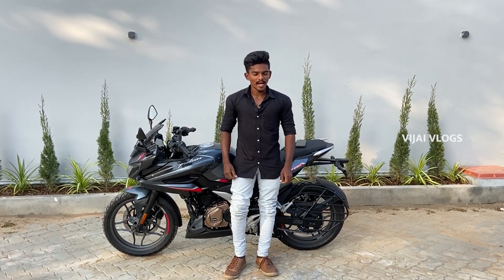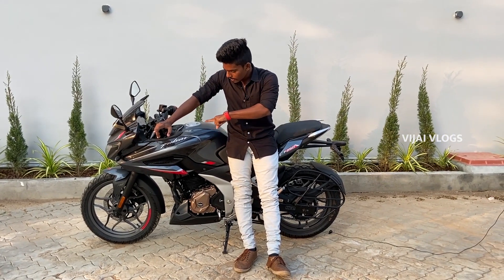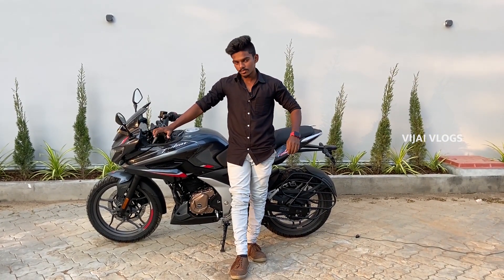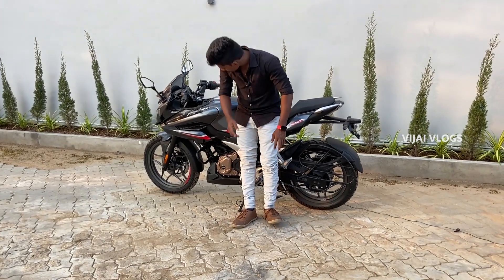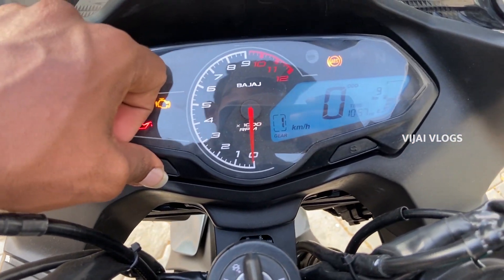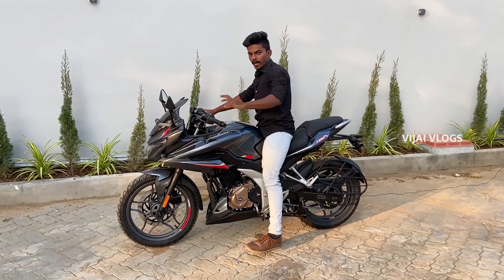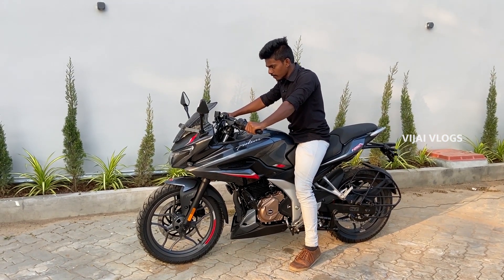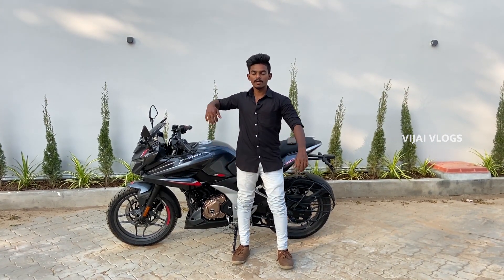2022 Bajaj Pulsar F250 | My Opinion | Full Detailed Review in Tamil | Onroad Price | Vijai Vlogs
2022 Bajaj Pulsar F250 | My Opinion | Full Detailed Review in Tamil | Onroad Price | Vijai Vlogs

SUSEE BAJAJ SHOWROOM TIRUNELVELI
184/2, Trivandrum Road, Vannarpettai, Tirunelveli - 627 003.

BIGGEST PULSAR EVER
                 An advanced 250cc 4-stroke fuel injected engine offers power on tap with an output of 18kw (24.5ps) and a peak torque of 21.5Nm, it takes the signature "PULSAR RUSH" to the next level.

DETAILED TO AWE
                  Built on the principles of 'SCULPTURAL PURITY' the all new aerodynamic pulsar 250 commands attention. It's sports tone-on-tone dynamic interplay metallised dual colours and and satin silver components finished in metallic hues.

ULTRA SAFE BRAKING
                   Unleash the power of precision with 300mm front & 230mm rear, bigger disc brakes and an advanced ABS Technology. Experiences unwavering stability and grip on any terrain with wider front and rear tubeless tyres.

RAISE YOUR PULSE
                    Versatility at its purest the thoughtfully added feature added features are engineered for an exhilarating ride and next level performance. The bifunctional LED Projector headlamps offers unmatched illumination while the infinity display gives a clear and striking visual.

PULSAR 250 SERIES
                    *Engine: 250cc, Single cylinder, 2valve, Oil cooled, FI
                    *Max Power: 18 KW(24.5PS) @8750rpm
                    *Max Torque: 21.5NM @ 6500rpm
                    *Single channel ABS with 300mm Front and 230mm Rear disc
                      brakes
                    *Unadulterated Thrill

PULSAR 250 COLOURS
                    * RACING RED
                    * TECHNO GREY